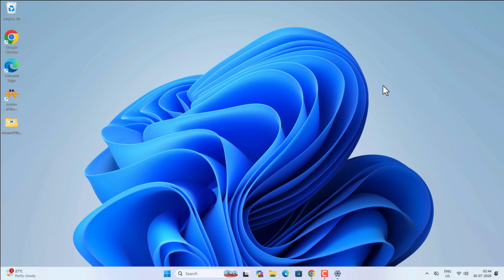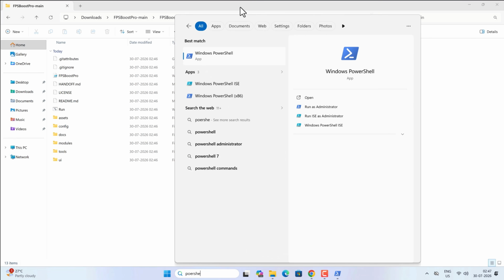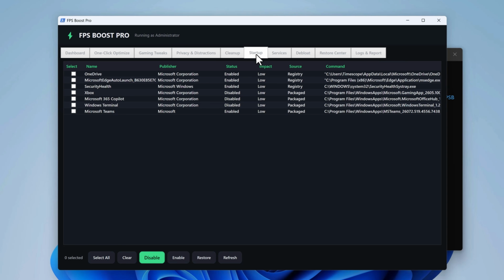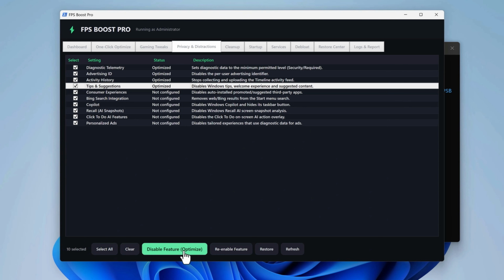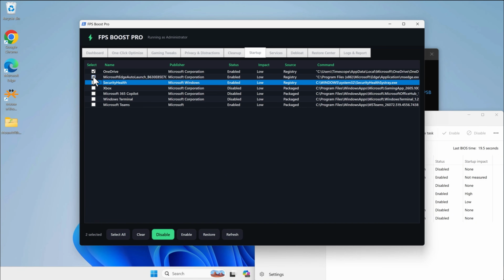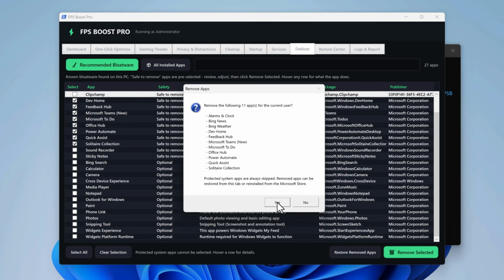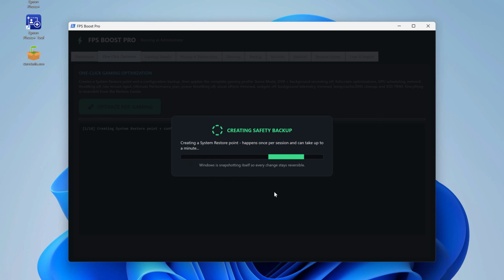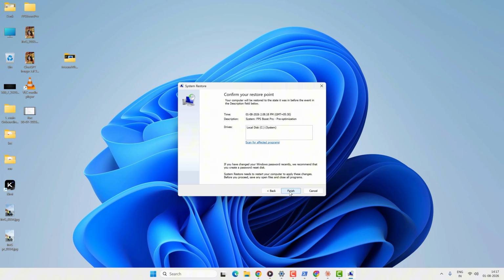Windows 11 Gaming Optimizer: Boost Performance in One Click (FREE)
I asked Claude AI to build the ultimate Windows 11 Gaming Optimizer, and the result surprised me. Instead of creating another risky debloat script, it built a professional Windows optimization tool that applies safe gaming tweaks, cleans unnecessary files, and helps improve your Windows 11 gaming experience with just one click.

Main Features:

🚀 One-Click Gaming Optimization
🎮 12+ Safe Windows 11 Gaming Tweaks
⚡ Ultimate Performance Power Plan
🖥️ Hardware Detection & Gaming Dashboard
🔒 Privacy & Distraction Optimization
🧹 Disk, Cache & DirectX Shader Cleanup
🗑️ Smart Windows Debloat (Safe App Removal)
🔄 Restore Center (Undo All Changes)
📊 Logs & Optimization Reports
🛡️ System Restore Point & Backup Before Every Optimization
✅ 100% Safe & Fully Reversible Tweaks

In this video, I'll show you:

1. How to use this Windows 11 Gaming Optimizer
2. A complete walkthrough of the application
3. Every gaming optimization included
4. Safe Windows 11 tweaks
5. How to optimize Windows 11 for gaming in one click
6. How to restore every change if you want to revert the optimizations